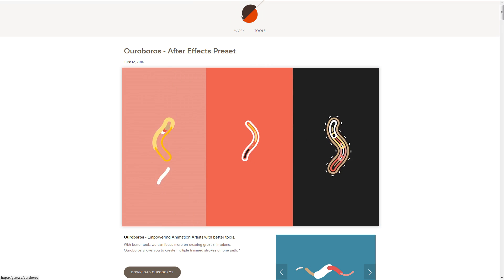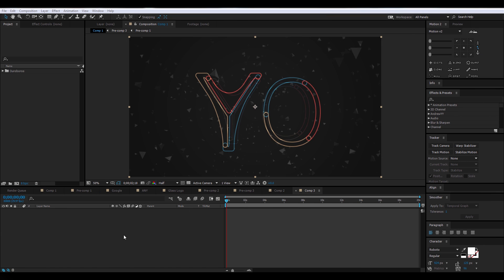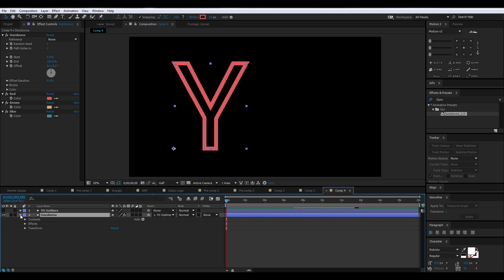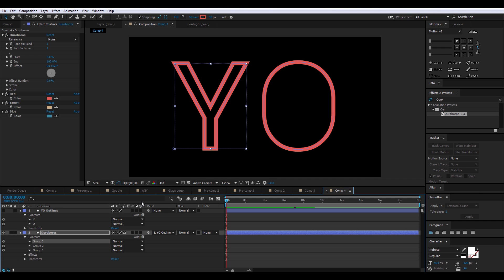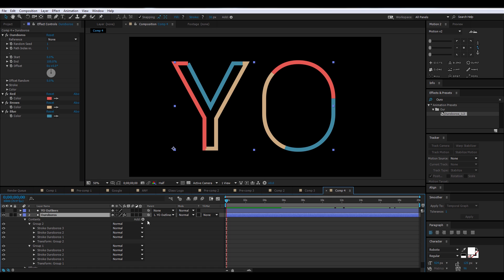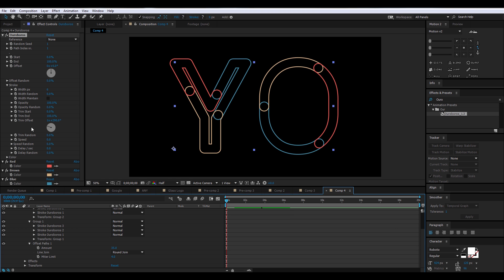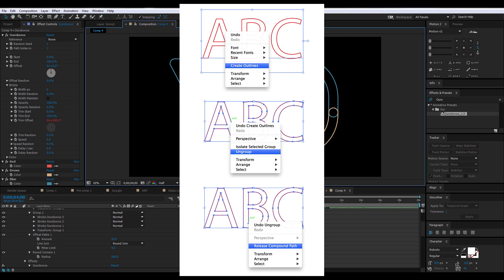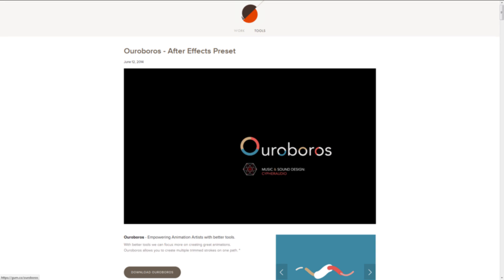After Effects Tutorial: Create Google Style Animations Using Ouroboros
In this tutorial, we'll checkout a sweet After Effects preset called Ouroboros.  Created by Sander Van Dijk, Ouroboros adds multiple strokes to the paths of shape layers, and can be used to create awesome text animations!